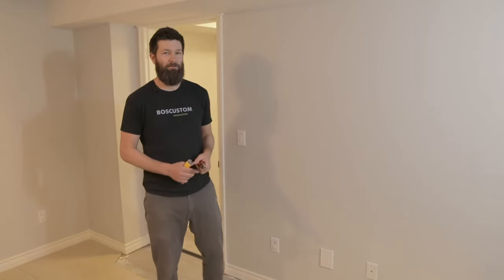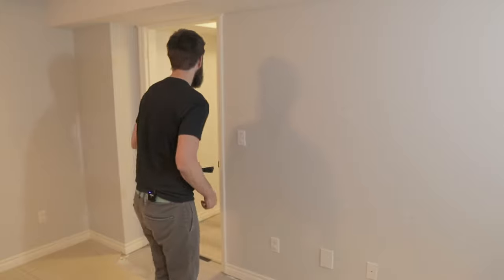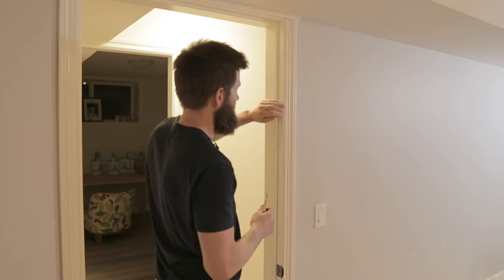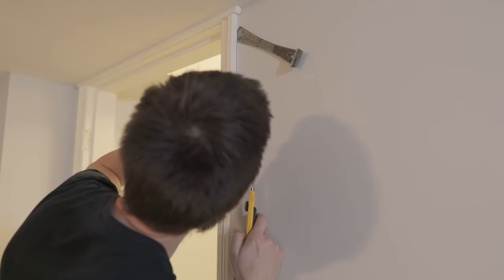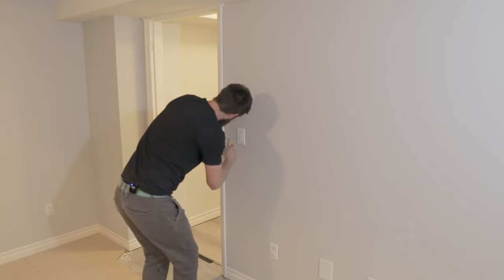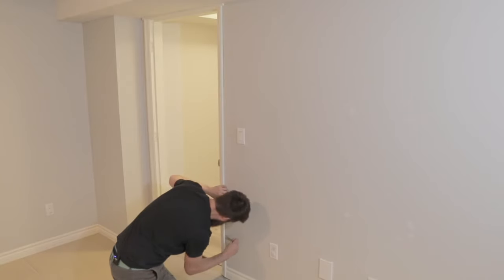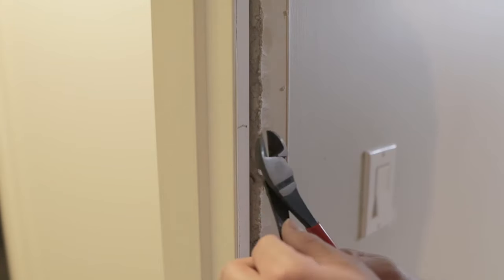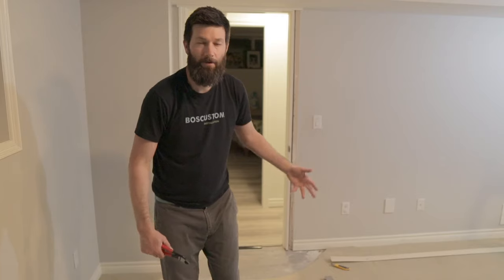How to remove door trims without damaging the wall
A look at the best way to remove door casing- without damaging the drywall or door jam.